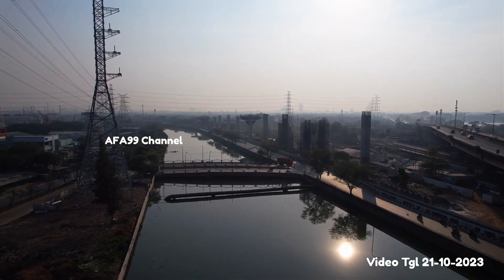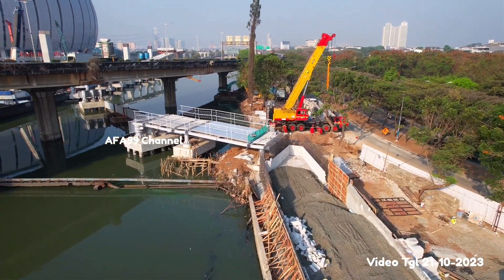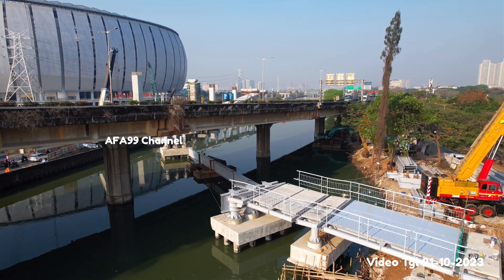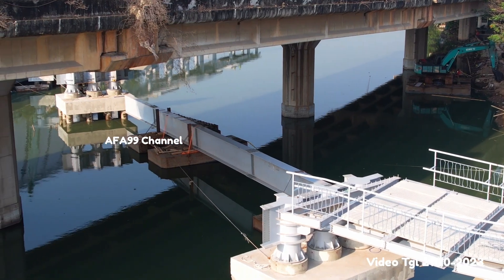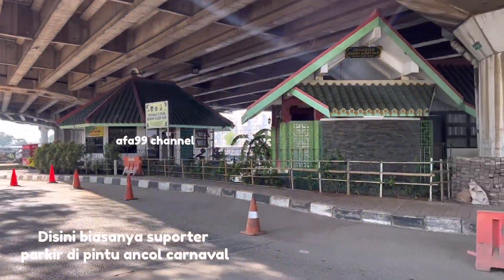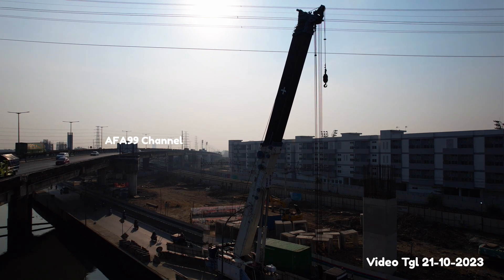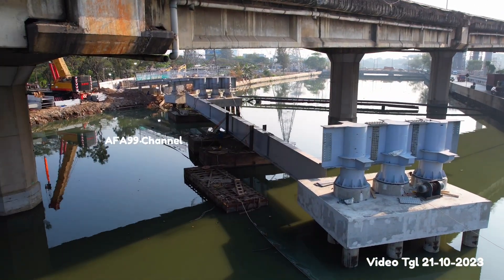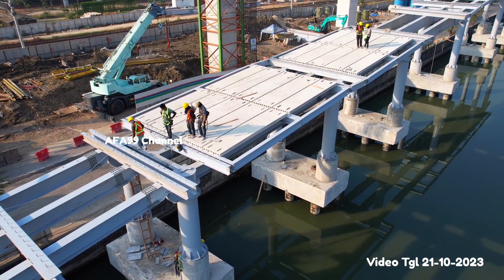H-19. WOW DILUAR NALAR🔥🔥LINTANG BAJA JPO ANCOL-JIS SUDAH MULAI TERPASANG| PIALA DUNIA U-17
Thankyou 😊